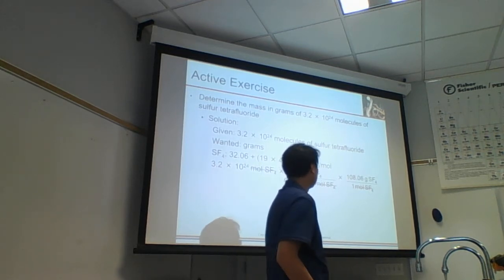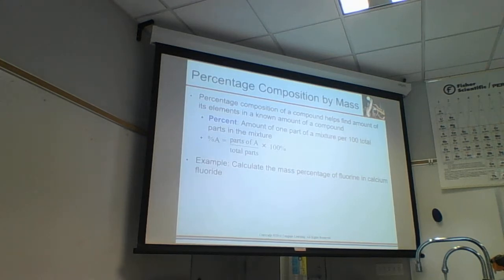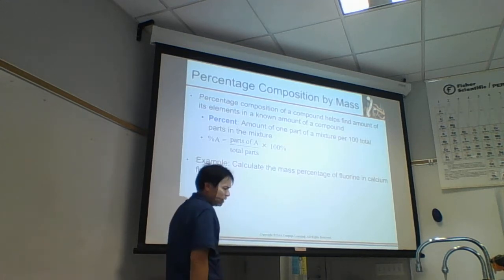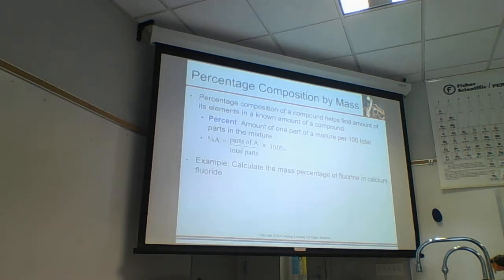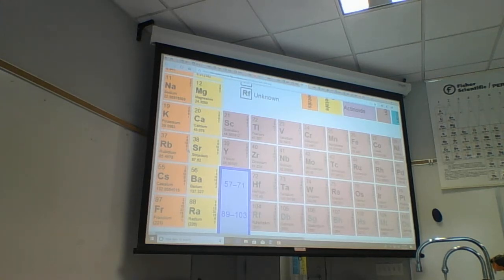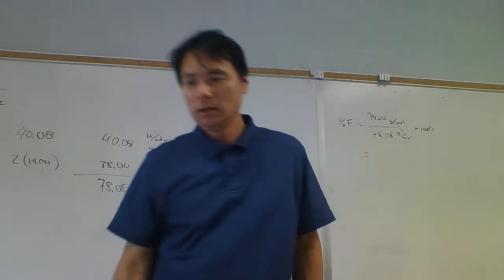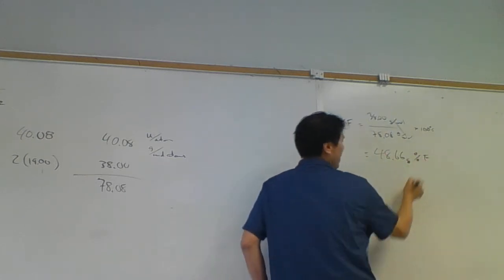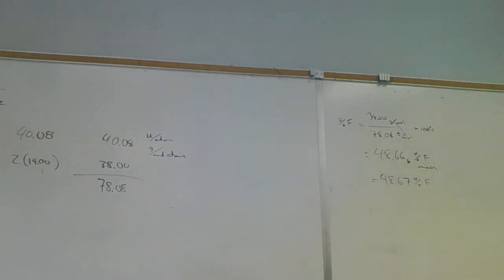Chem 4 1176 100218 A